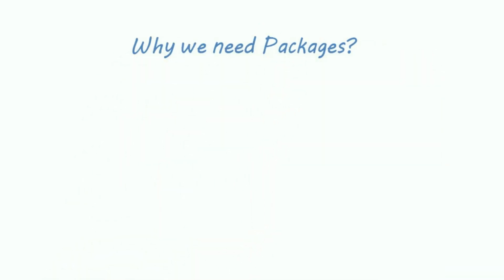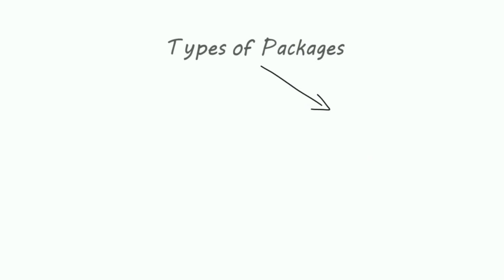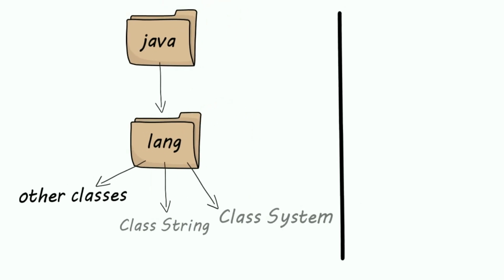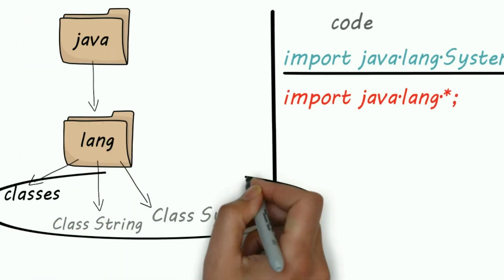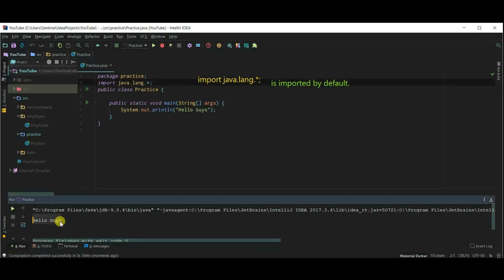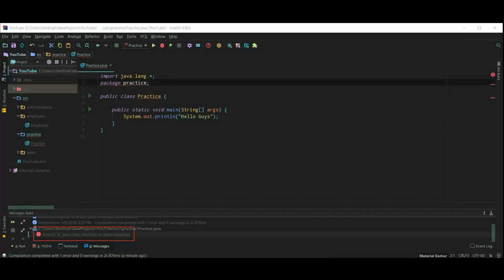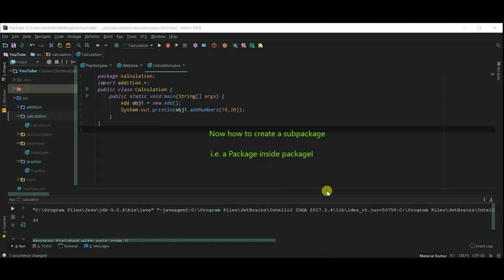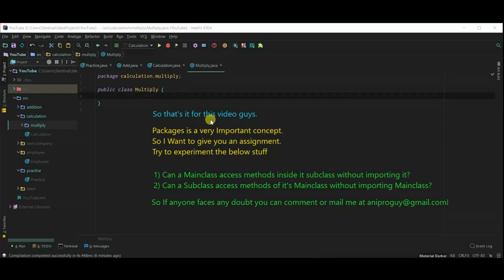22- Package in Java